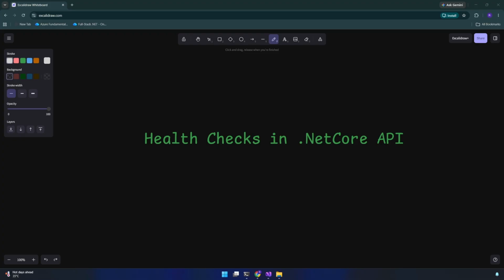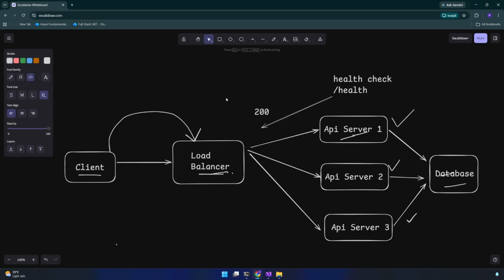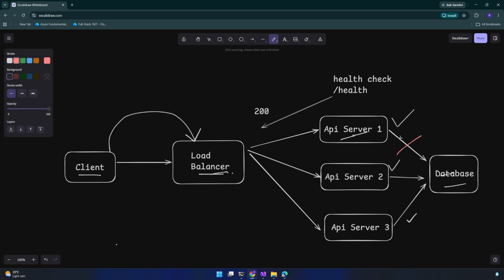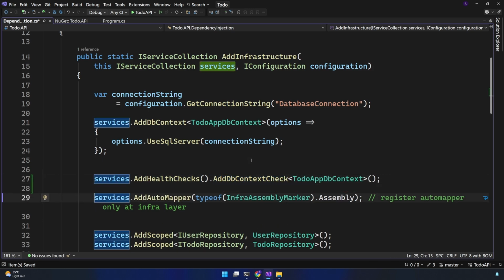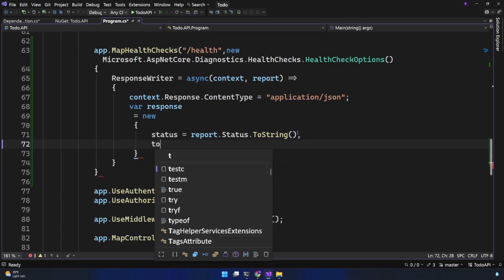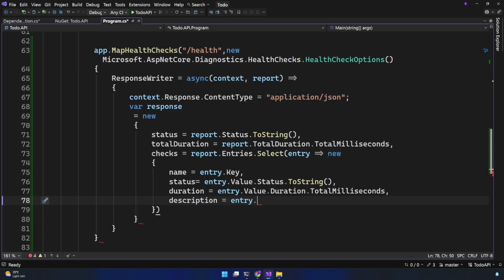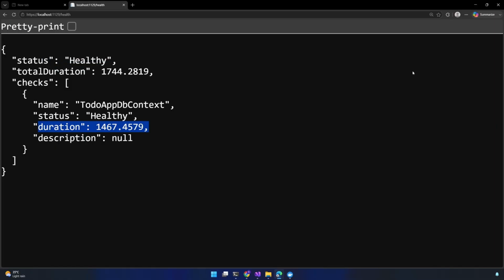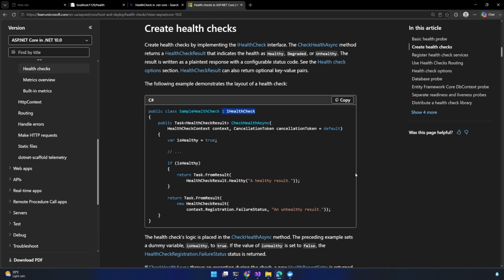Health Checks in ASP.NET Core Web API | Monitor API & Database Health – Part 8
Welcome to *Part 8* of the *.NET Core API Project Series* 🚀

In this series, we kick off a complete hands-on journey of building a production-ready *.NET 10 Web API* project from scratch. If you're a beginner, intermediate developer, or preparing for enterprise-level backend development, this series will help you understand how real-world API projects are structured and developed.

📌 What You’ll Learn in This Video:

✅ Implement a Health Check in Asp.net Core

🛠 Tech Stack Used:

.NET 10
ASP.NET Core Web API
C#
Git & GitHub

✔ Backend Developers
✔ Students & Beginners
✔ Developers preparing for interviews
✔ Anyone wanting to learn real-world API architecture